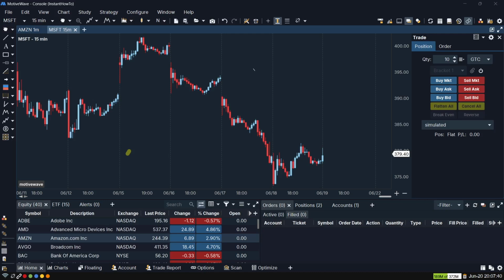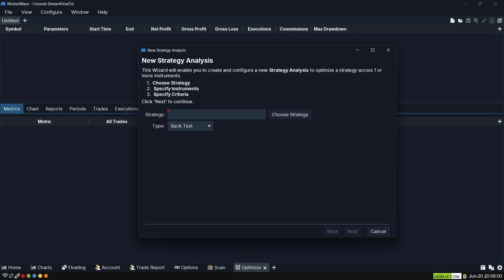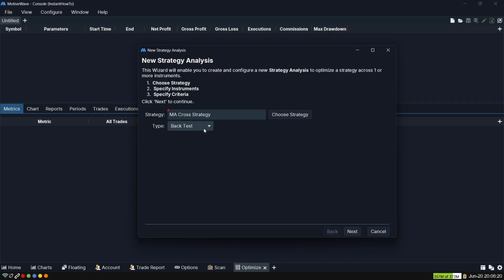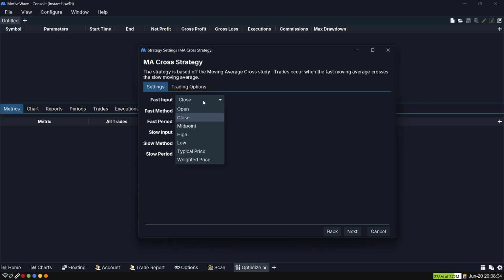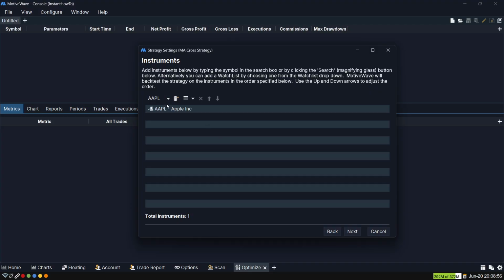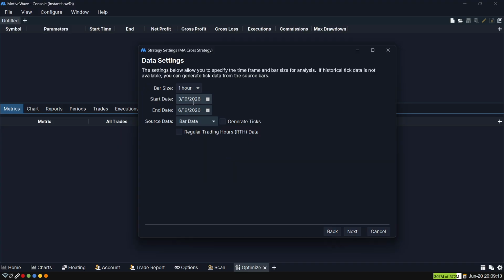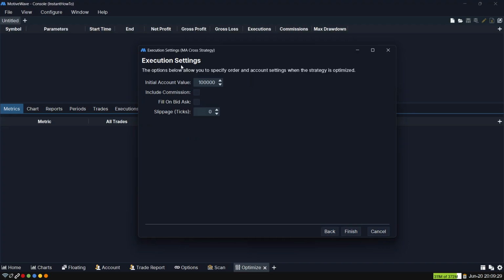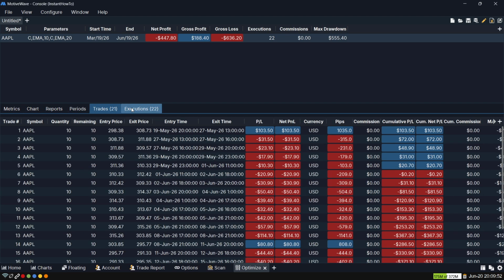How To BACKTEST On MotiveWave (QUICK & EASY) 2026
In this video, I'll show you how to backtest on motivewave. This is a full guide on how to analyze and evaluate your trading strategies using the backtesting feature in motivewave in 2026. In case you've been trying to improve your trading performance through backtesting, this is the video you need to see!